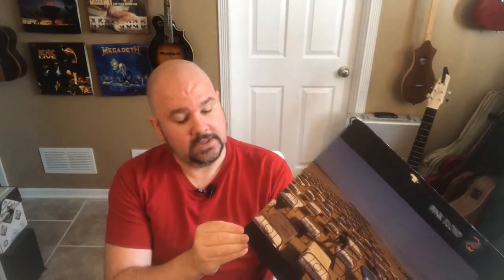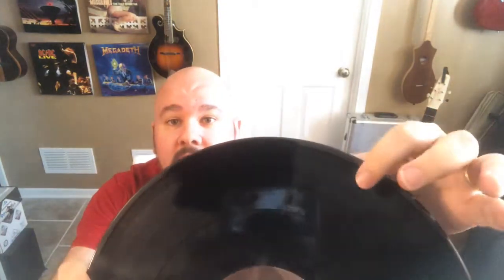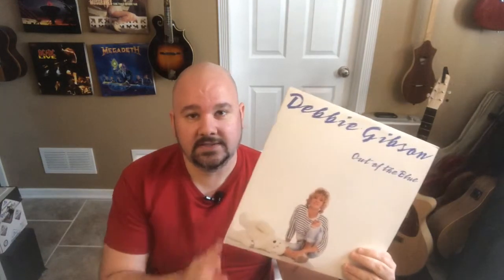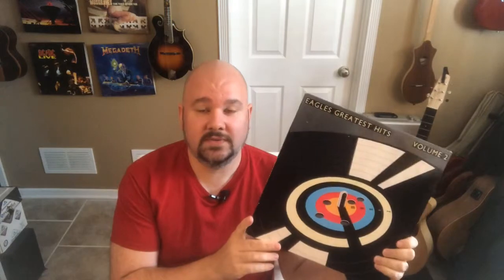Vinyl Additions 2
I got a mother load of vinyl today, so let’s take a look at what arrived!